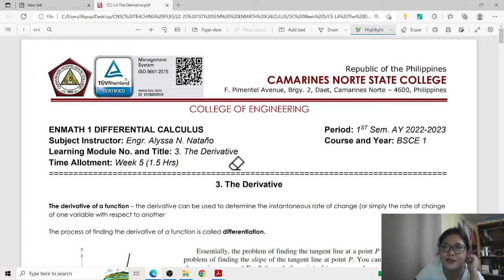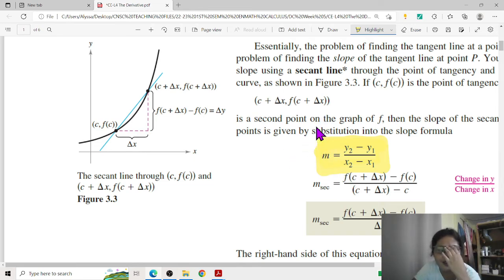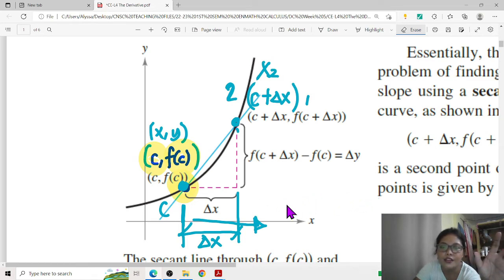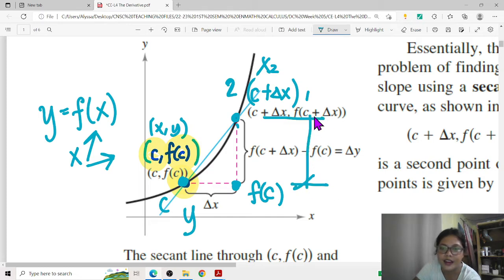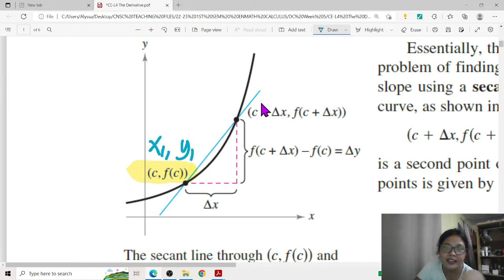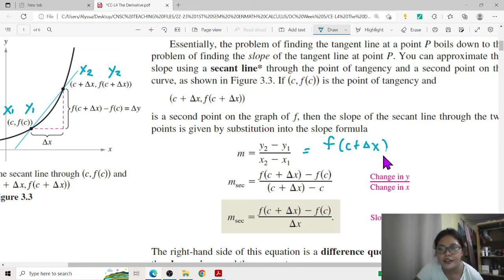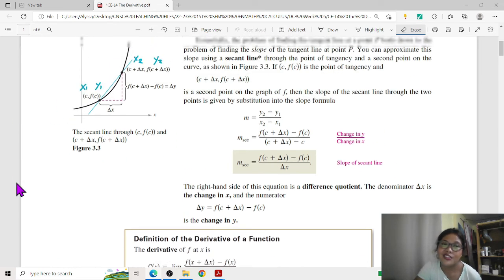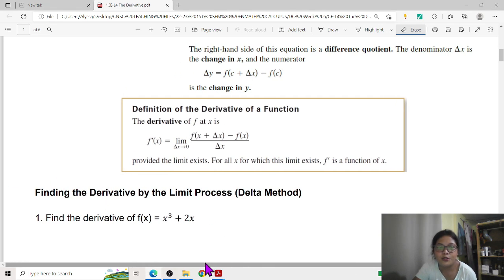Week 5 The Derivative Concept Part 1